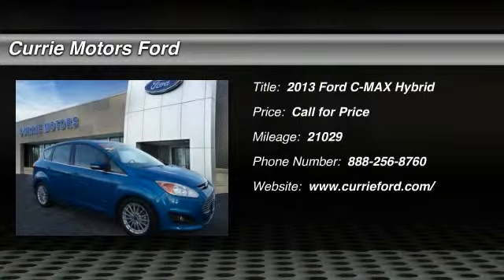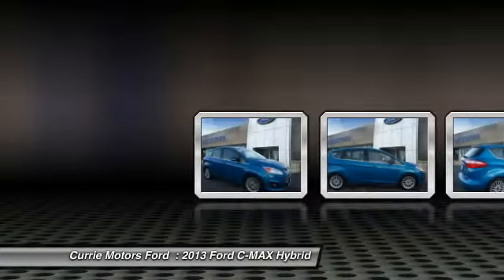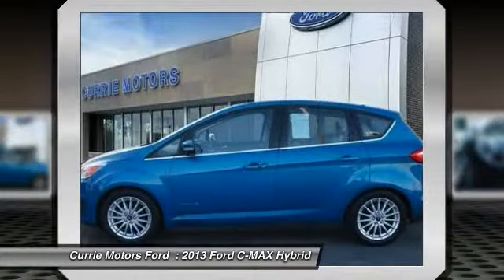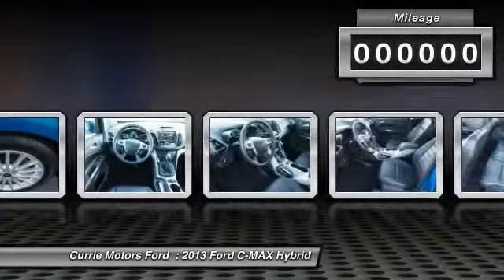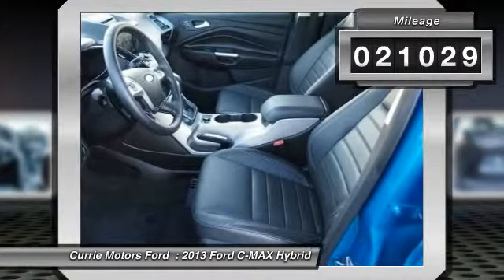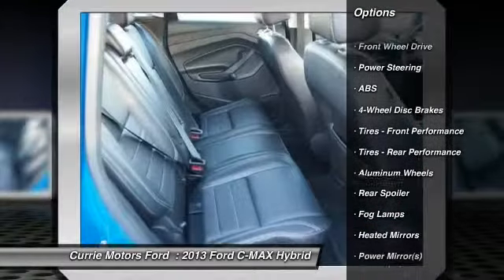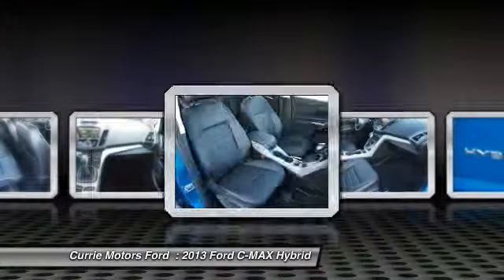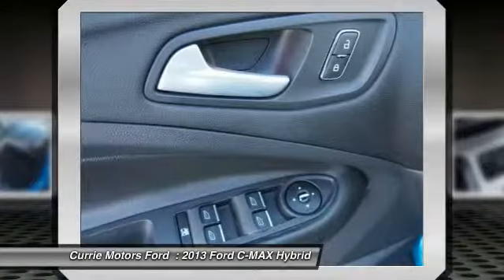2013 Ford C-MAX Hybrid Frankfort, Chicago, Bolingbrook FS835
2013 Ford C-MAX Hybrid SEL

In this 2013 Ford C-MAX Hybrid SEL, enjoy every drive with prime features like handsfree/bluetooth integration, mp3, digital odometer, and traction control. This vehicle scored a crash test safety rating of 4 out of 5 stars. Traction control allows your vehicle to accelerate smoothly even on a slippery surface. Techies will love cutting-edge features like bluetooth and digital display. According to a review from New Car Test Drive, 'We found it surprisingly softer and more compliant than the Prius'.